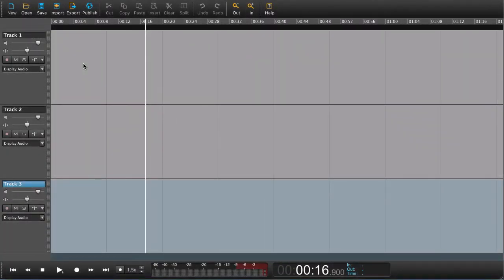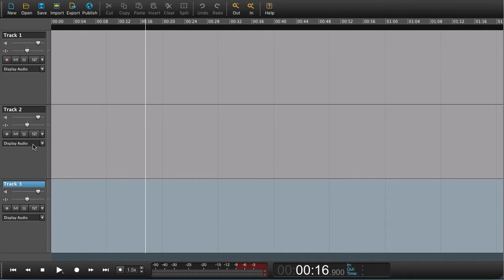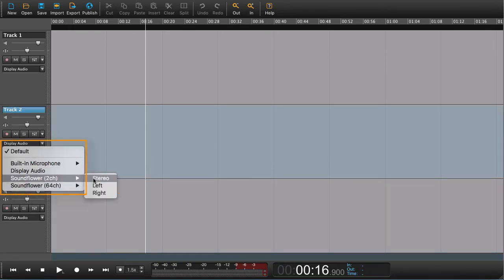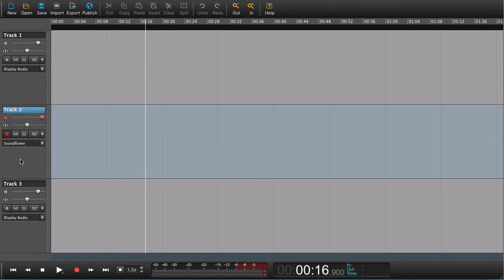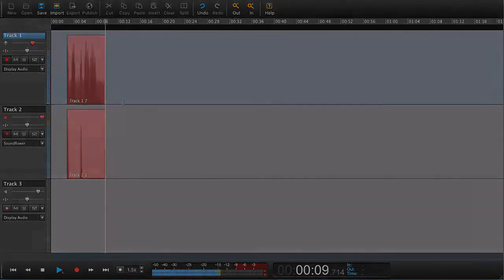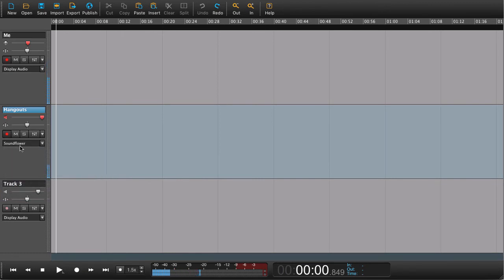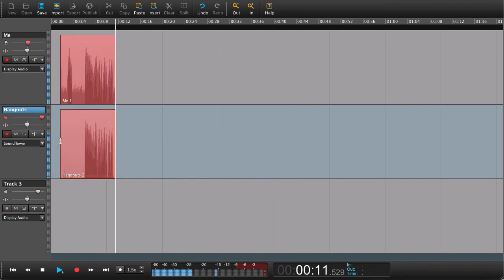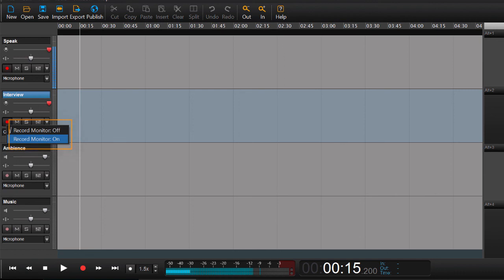Hindenburg - Record online phone calls, from Hangouts, Skype or other.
This tutorial will show you how you can record from Google Hangout, Skype and other AoiP applications.
If you are on Apple, then you need to install Soundflowerbed.
For Windows, just use the built in “record from communication device”.